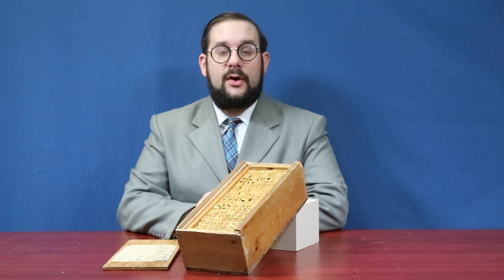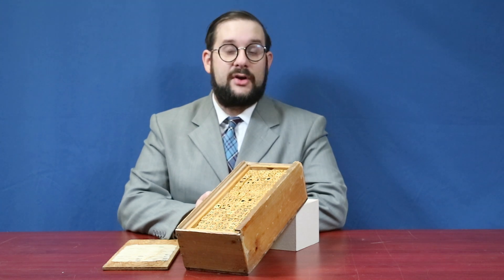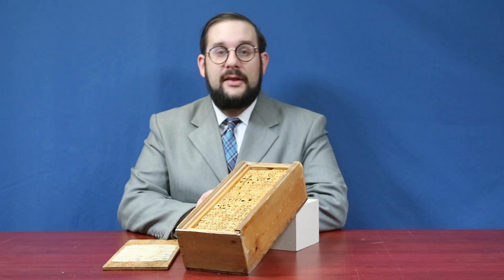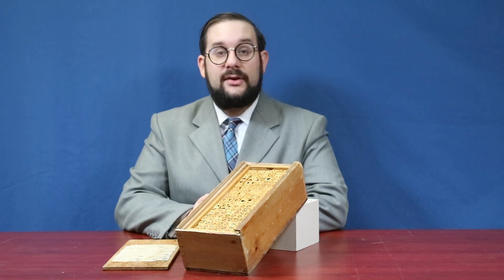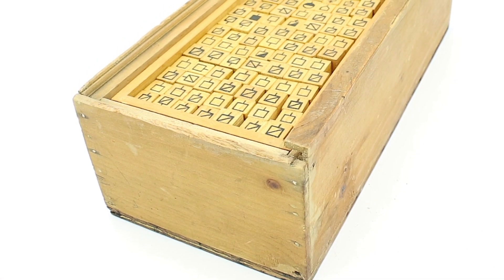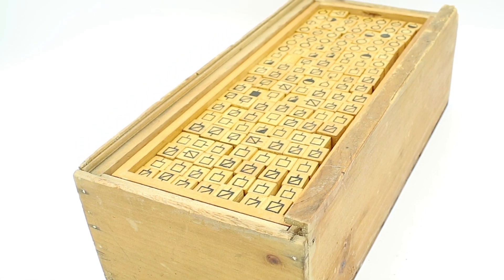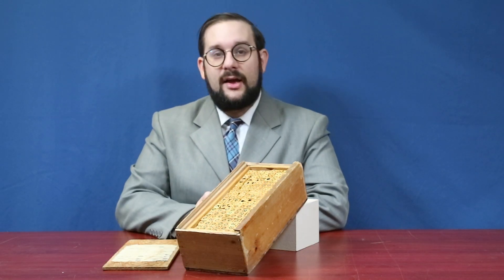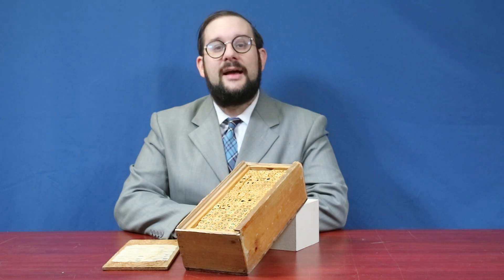Mystery Object #1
Introducing a new feature on the channel: Mystery Object! Try to guess what the featured object is, and tune in the following day to find out the correct answer!